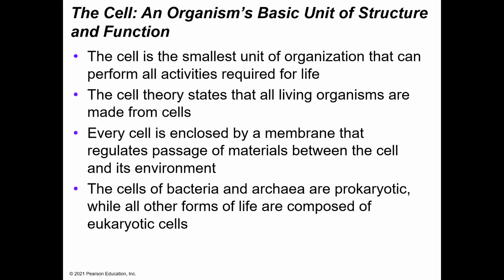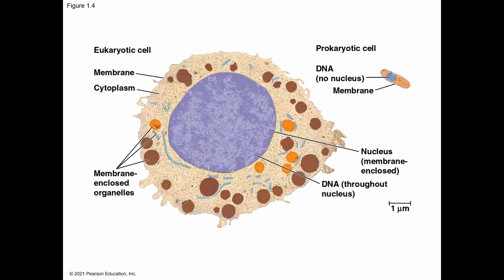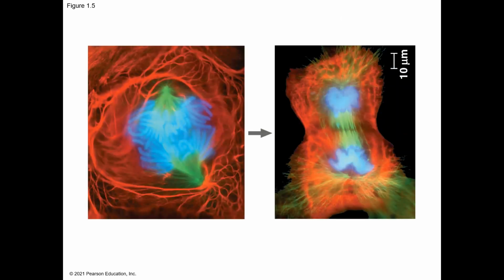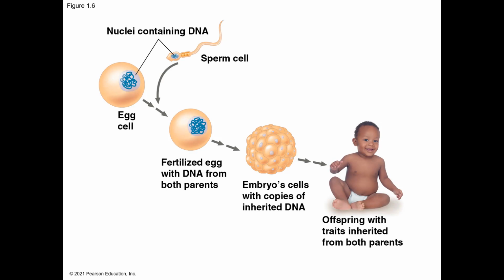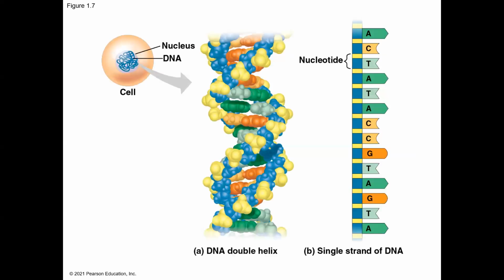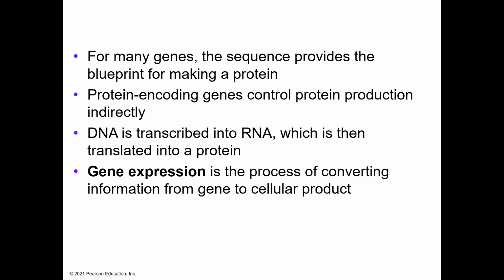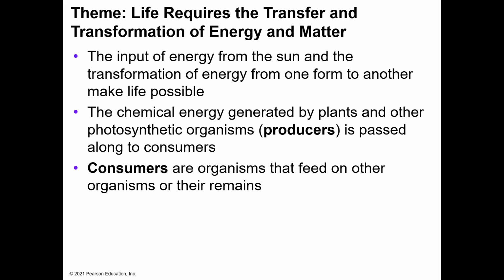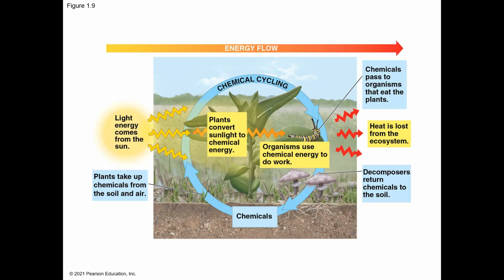Chapter 1 - Part 2 - The Cell, DNA, and Energy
Chapter 1 of Biology, Part 2, Introduction to the Cell, DNA, and Energy Themes